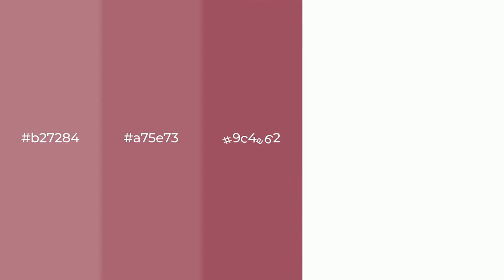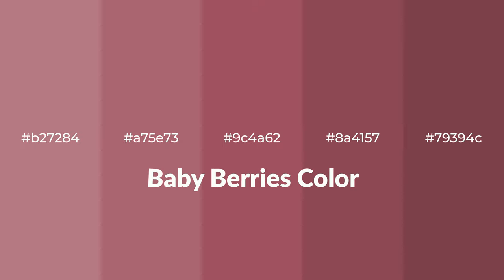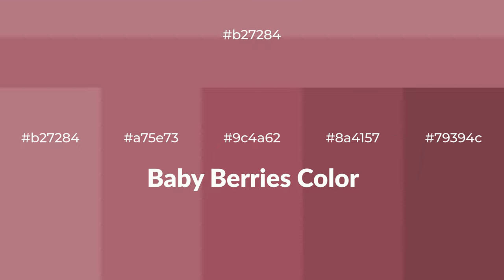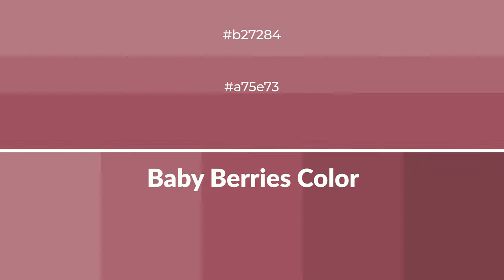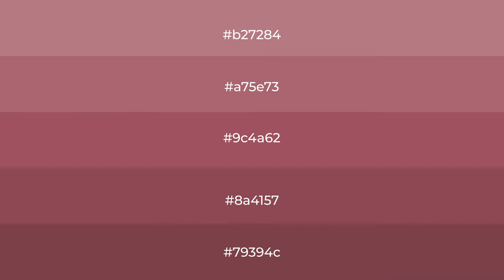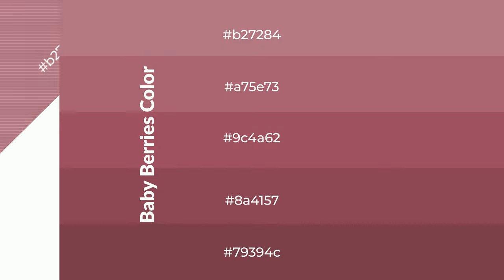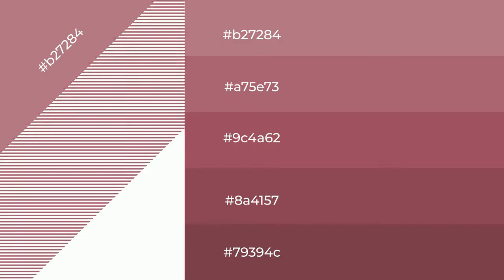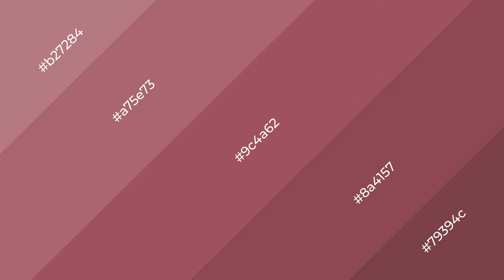Shades & Tints of Baby Berries color 9c4a62 A Warm Red color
Shades of Baby Berries color 9c4a62 Warm Shades of Baby Berries color with Red hue for your project!

Shades
Hex 8a4157

Tints
Hex a75e73

Baby Berries is a warm color, and it emits cozier and active emotion. Warm colors are symbols of warmth, fire, heat, and sunshine. It also evokes joy, passion, love, and even anger emotions. You can see them used in Restaurants and Gyms.